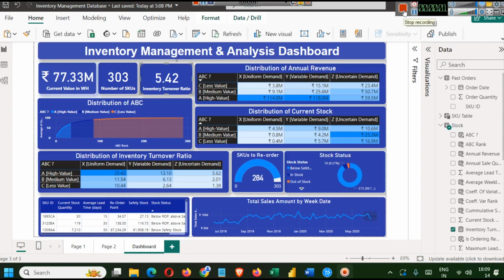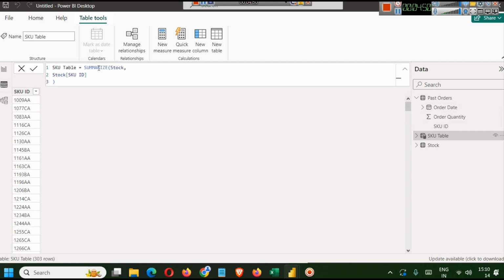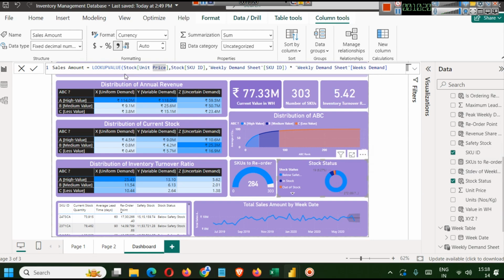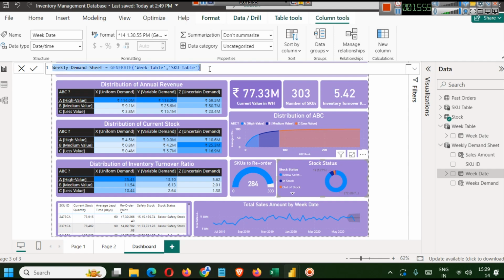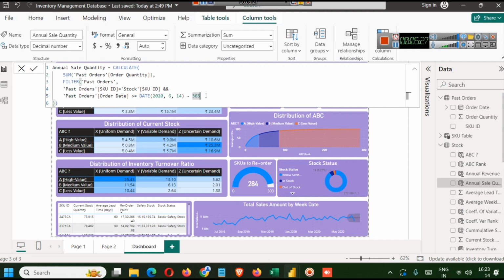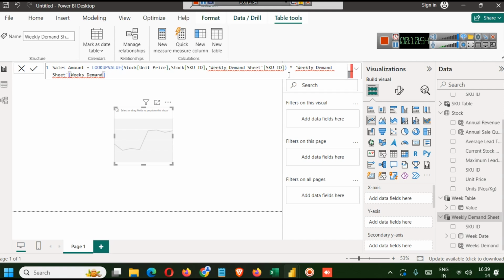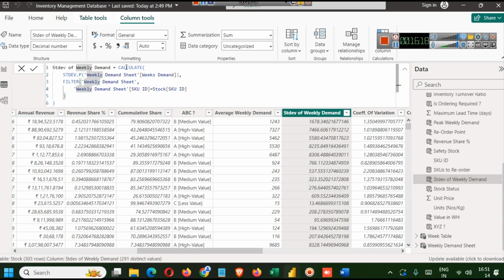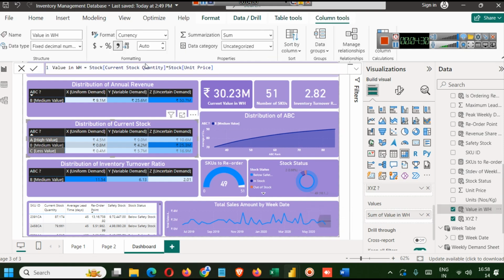Inventory Management & Analysis Dashboard in Power BI - Use of Calculated Columns and Tables wit DAX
This project delivers an Inventory Management solution using Power BI, designed to assist Warehouse and In-Plant Inventory Managers in efficiently managing inventory levels while ensuring optimal service levels.